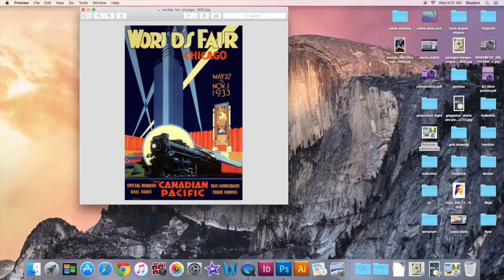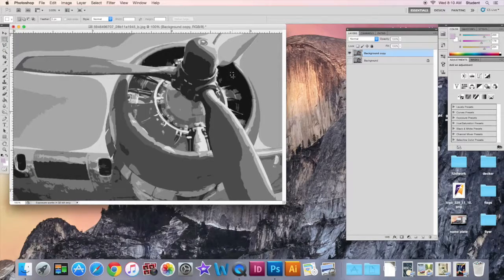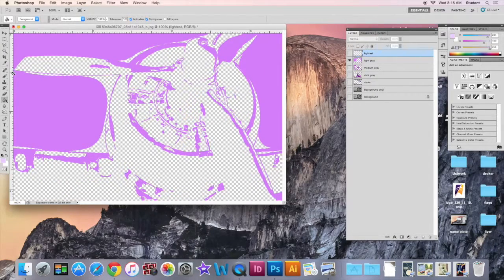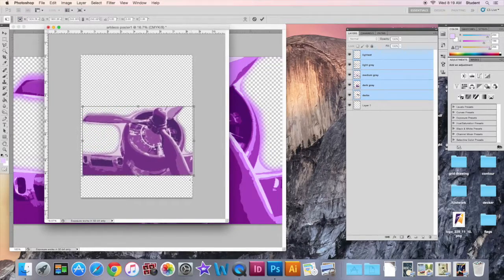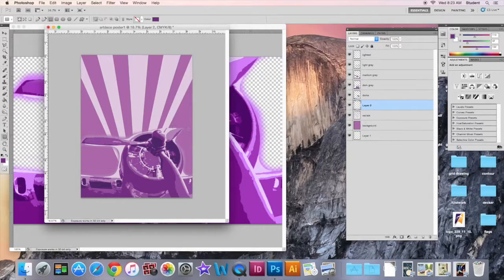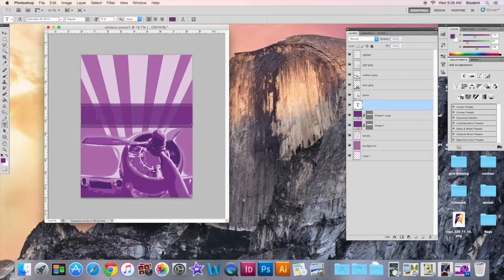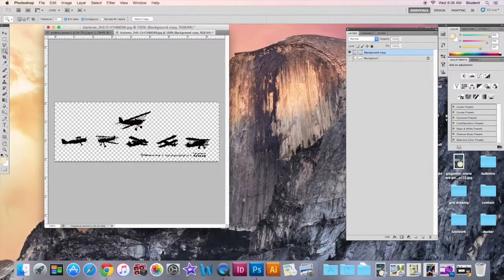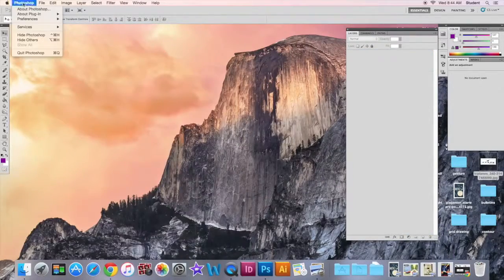GD art deco poster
How to create an art deco poster using Photoshop